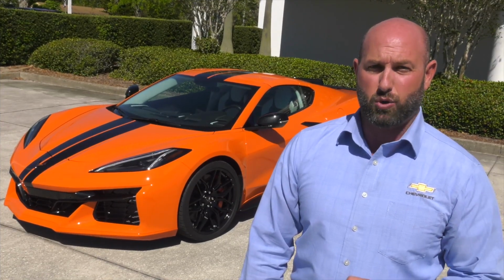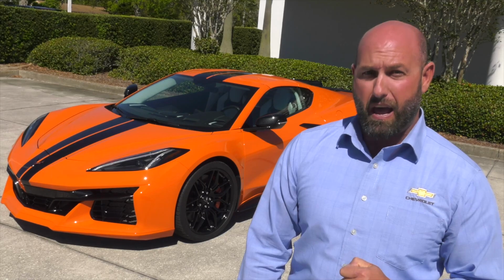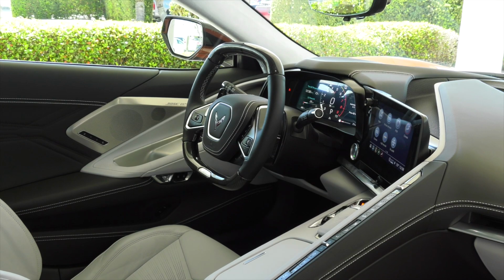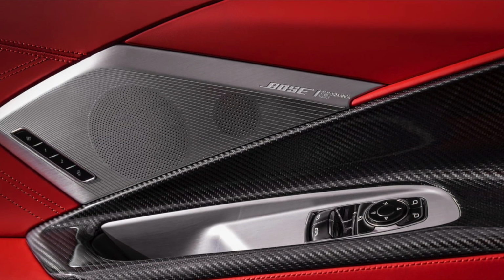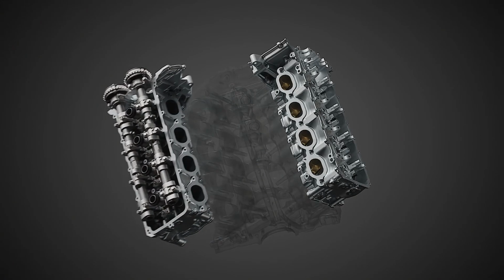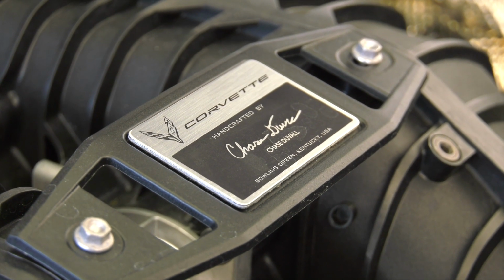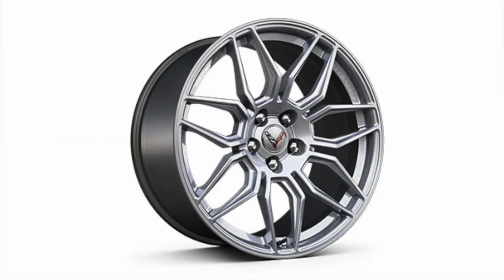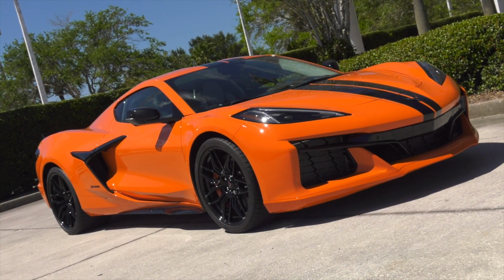Matthew Jake Hiers - 2023 Z06, Wheels, Cockpit, Hand built, Colors, Melbourne, FL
Matthew Jake Hiers, 2023 Chevrolet Z06 Corvette, The production Z06 Corvette come standard with 20” front and 21” rear forged aluminum wheels., In the driver focused cockpit, premium materials continue to elevate the luxurious look and feel introduced with the Stingray., The LT6 is hand assembled by master engine builders. , The Z06 has 12 available exterior colors, 7 available wheel packages, 7 interior colors, 6 seatbelt choices, 2 interior carbon fiber trim packages, 6 available brake caliper colors. , Matthew Jacob Hiers, Melbourne FL